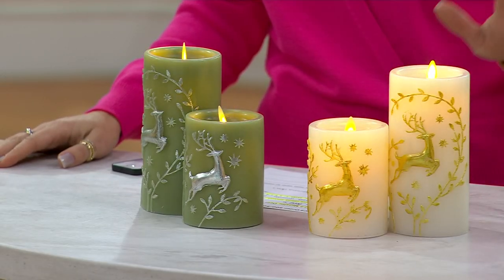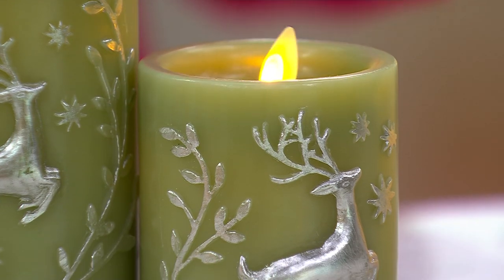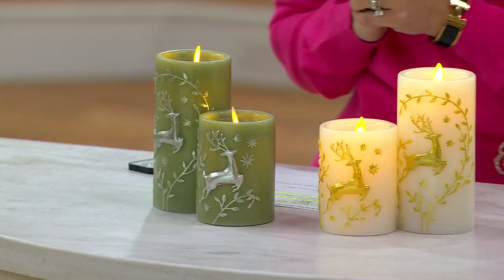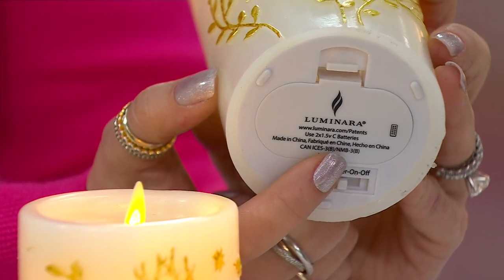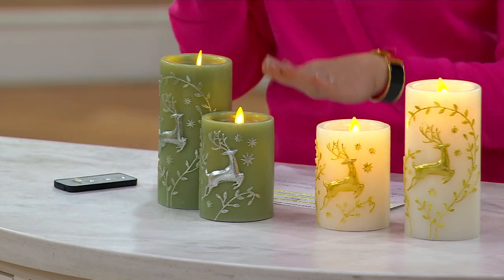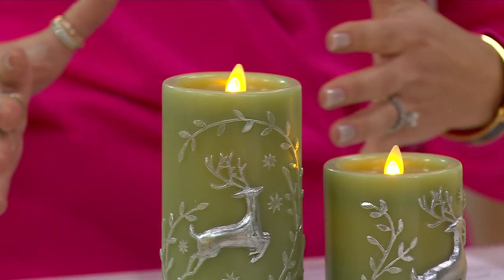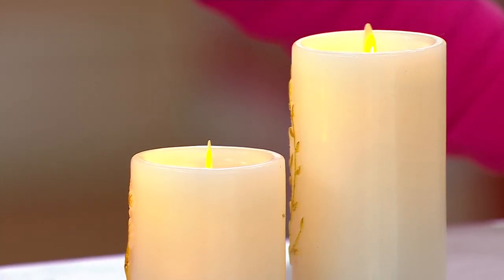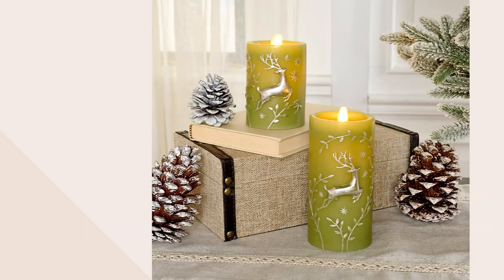Martha Stewart Set of 2 Metallic Deer Flameless Pillar Candles on QVC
Martha Stewart Set of 2 Metallic Deer Flameless Pillar Candles

Add a touch of elegance to your home with this set of two flameless pillar candles. Featuring a stunning embossed design with metallic deer, these candles bring a festive charm to any space. Enjoy the beauty of candlelight without the worry of open flames. From Martha Stewart.